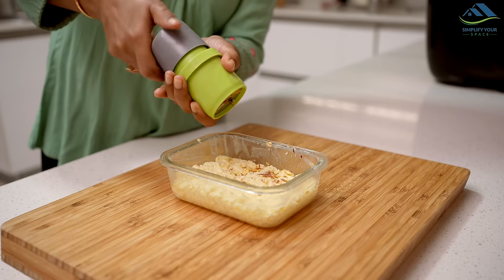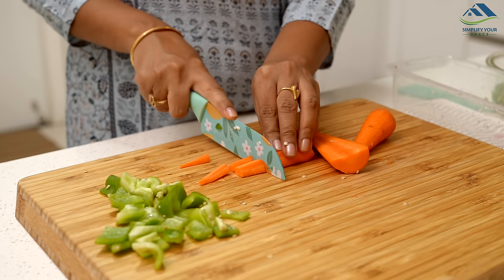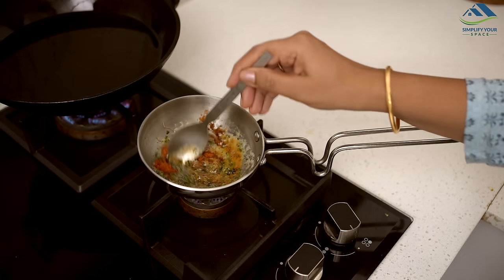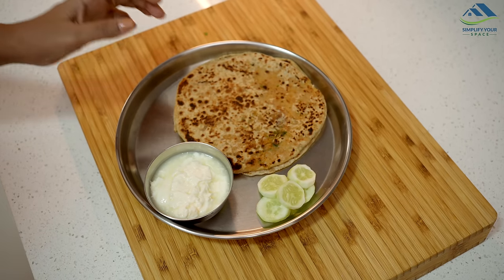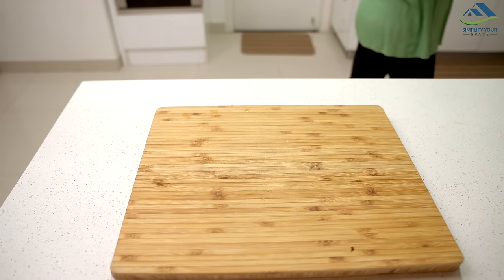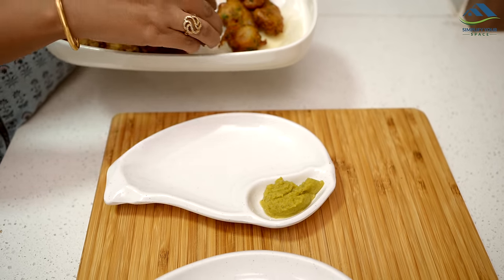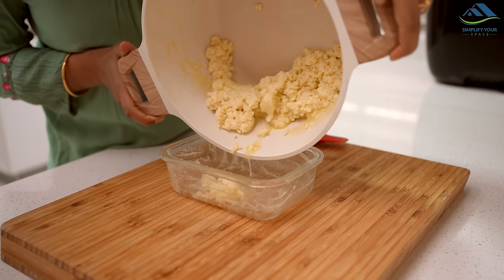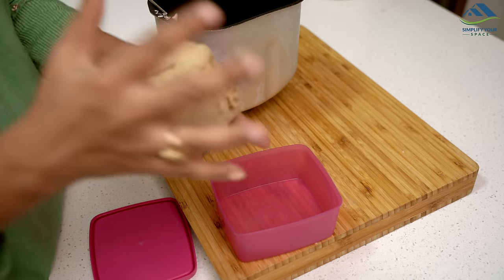Transforming Leftovers into Delicious Meals | Reduce Food Wastage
Namaskar! Often, we find ourselves with leftover food from the previous day, such as rice, roti, vegetables, and more, sitting in the kitchen, and we don't feel like eating them again. But did you know that we can create delicious new recipes from these leftovers? It helps to reduce food wastage and resources. In today’s video I have shared how we can transform these leftovers into something delightful and tasty. Hope you find this video helpful!

Iron Kadai
Tadka pan
Pressure cooker
Carote Deep kadai
Nutricook Air fryer
Electric Kettle
Air fryer liners
Chopping board organizer (three slots)
Big Chopping board (Butcher block)

All the cookware

Follow us;